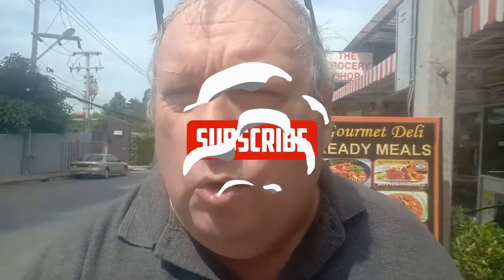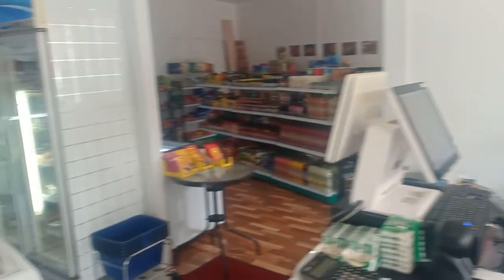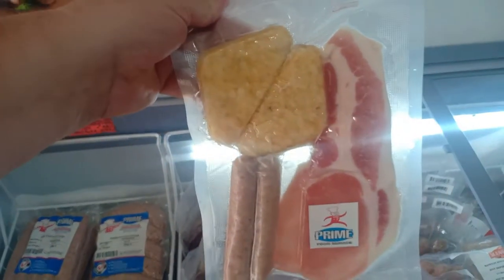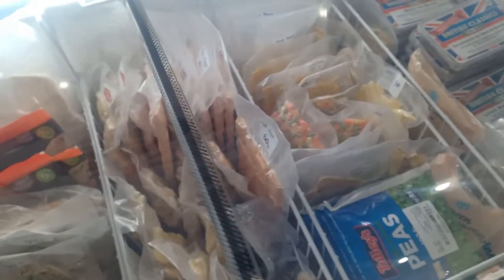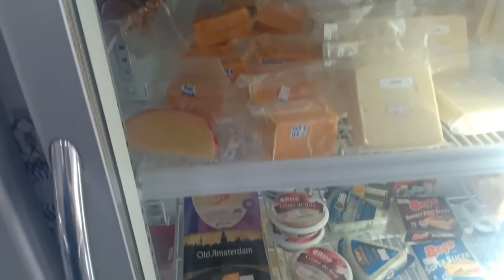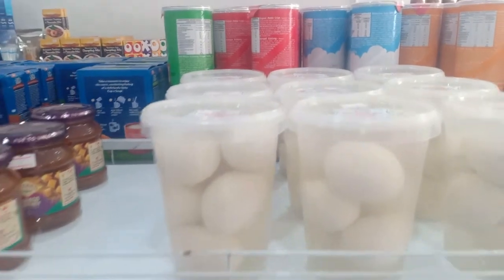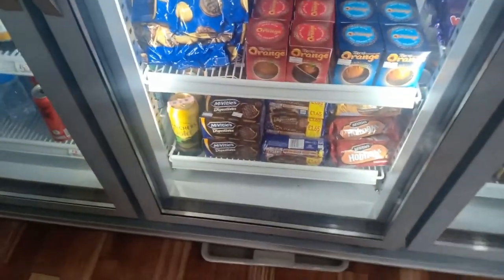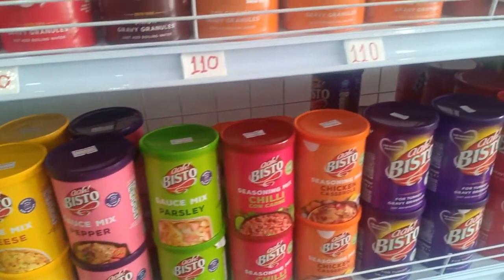The Grocery Shop ExPat Food Soi 5 Pratumnak Pattaya Thailand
The Grocery Shop is an excellent addition to Soi 5 Pratumnak for all your Expat foods.
Frozen meals, tinned foods, wine, beers and ciders this place is packed with all your home comforts. If you have not been then give it a try. Nana also has her own range of foods that she cooks and freezers.

Opens from 9 am to 7 pm